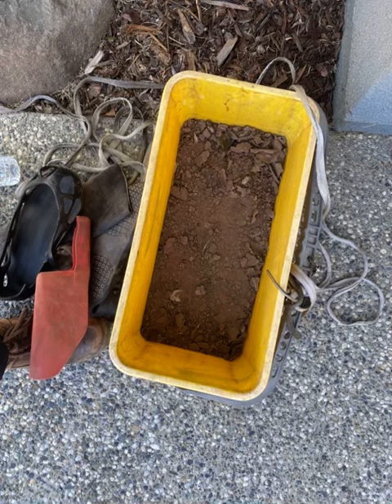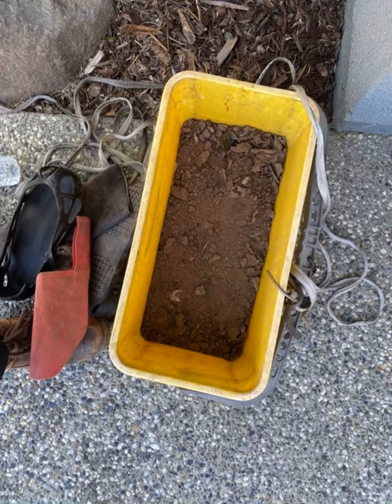How to [Gutter cleaning- Show the bucket with debris to customer for post-appointment walk through]